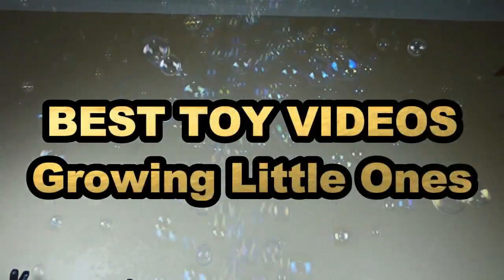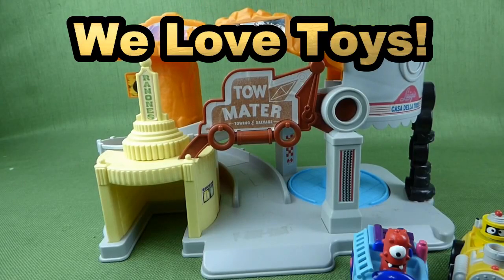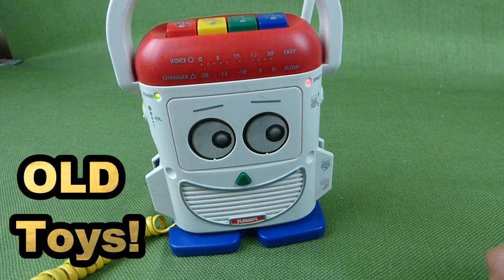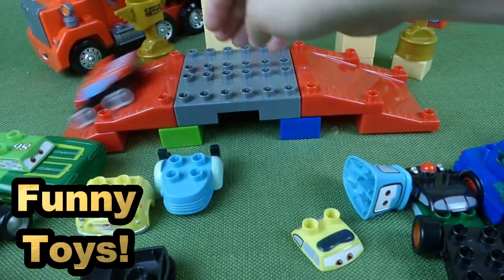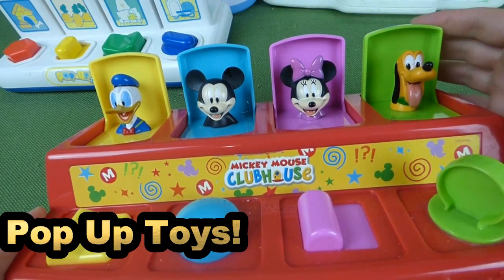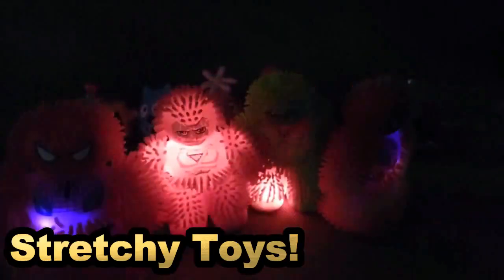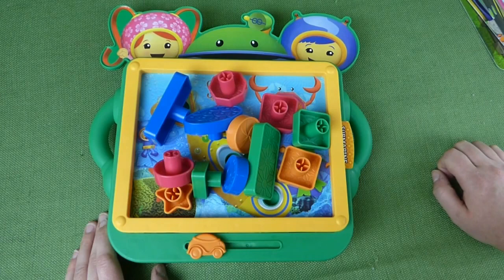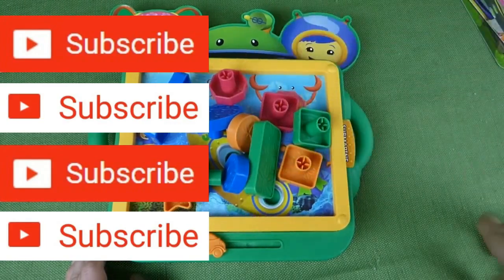Best of Growing Little Ones Toy Videos: Yo Gabba Gabba, Dinotrux Toys & MORE - Summer of 2016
All our BEST toy review videos from Growing Little Ones YouTube Channel!